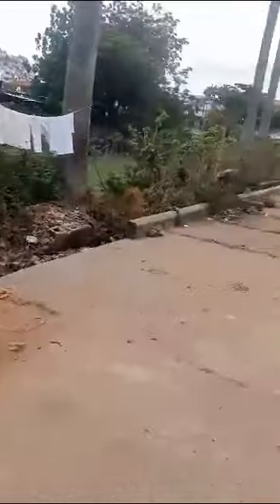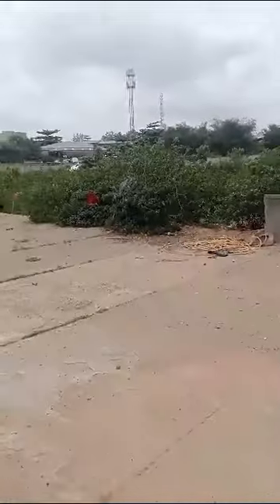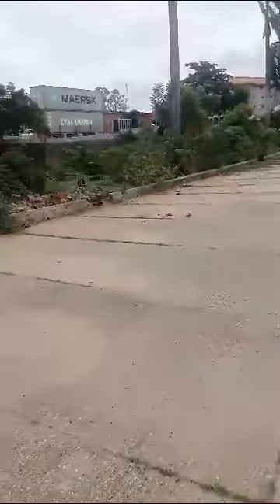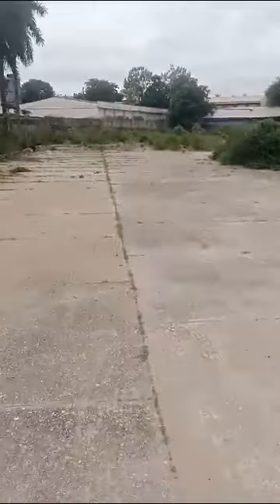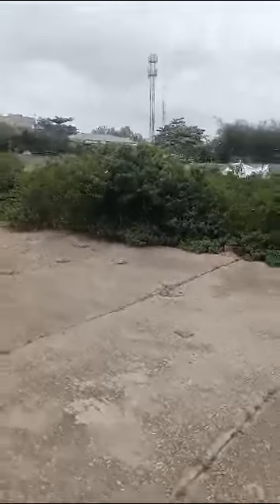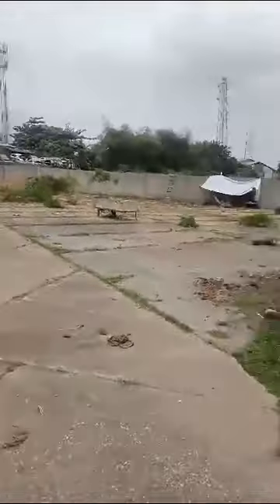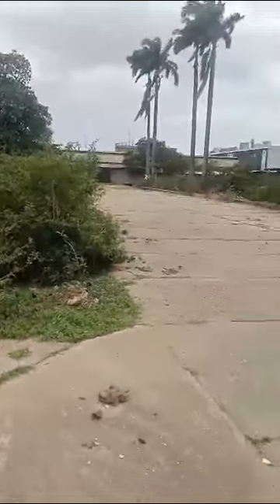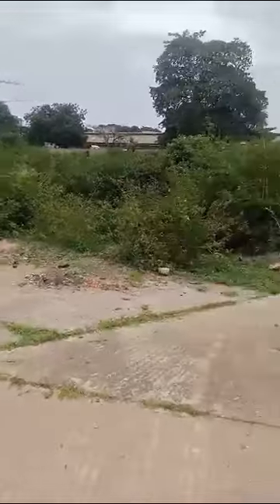8000m2 land off kudirat abiola way Oregun Lagos, #2.8b asking with deed of assignment